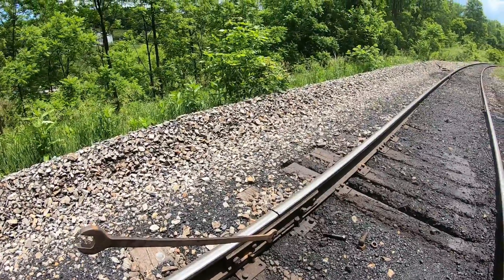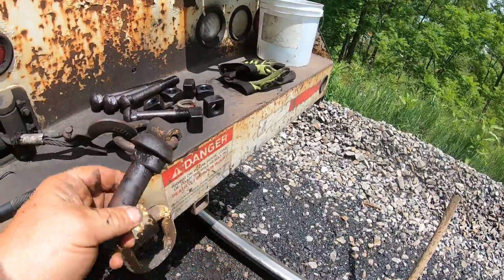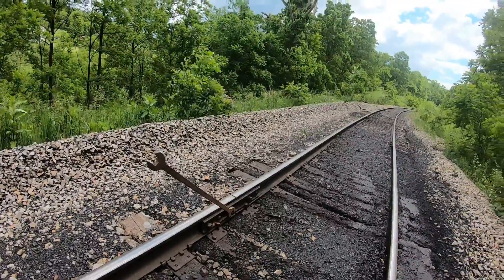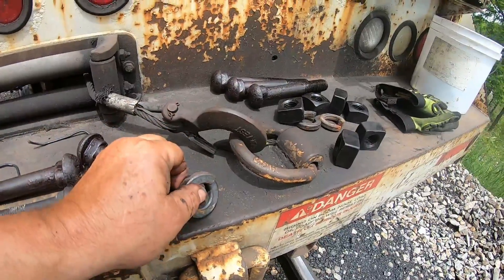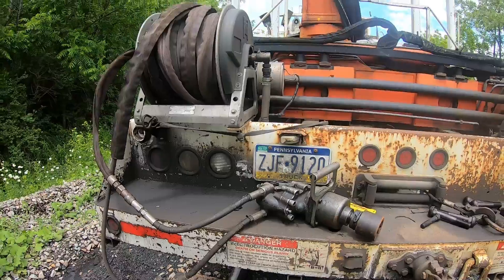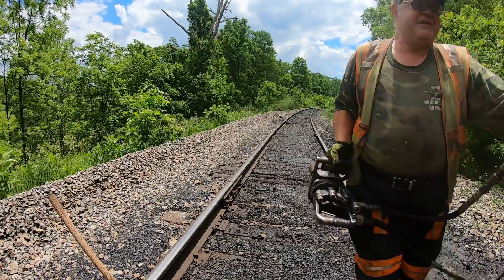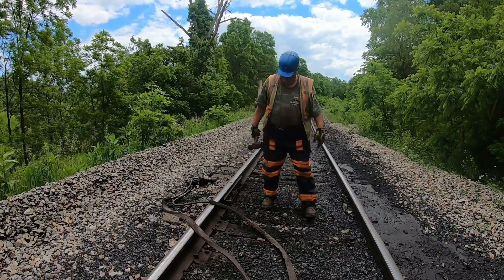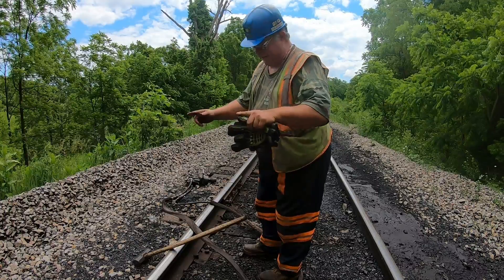Bolts in a Track Joint need Replaced - You Can Help Fix Them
You can help me today change the bolts out on a joint! Also a short
discussion of track bolts. The bolts we use are called button head oval neck bolts.
They are available in grade 5 and grade 8, we use the grade 5. I am told
by our bolt supplier (A & K Railroad) that grade 5 bolts have a better flexibility than does
a grade 8 bolt, and for our particular railroad application, the 5 is better suited.

We use bolts that are 6 1/2 inches or 6 inches long. I don't like to use the longer
ones in curves having sharper degrees because the regulator plows can hit them.
Curve 14 is a 7 degree curve, a fairly sharp degree curve.

Sorry but this is curve 14, not 12 as I said in the movie. Also we are facing
east at mile post 2.9. As you can imagine with 17 miles of jointed track, joint
bolt repair is a constant never ending thing. Bolts break all the time from the
dynamic forces of the train traveling over it; mud and contaminated ballast causing
the joint to move up and down, and via thermal contraction.  More joint bolts break
during winter months also due to the cold causing brittleness
in the bolts. More joint bars break in the winter also because of this.

This is the next area we have scheduled to crib out as the cribs are just full of
coal fines. Track surface in this curve is just not holding which only makes for
more critical inspection and increased joint repair work. Once this section is cribbed
out and tamped the joint maintenance will lessen significantly along with extended
rail and tie health.